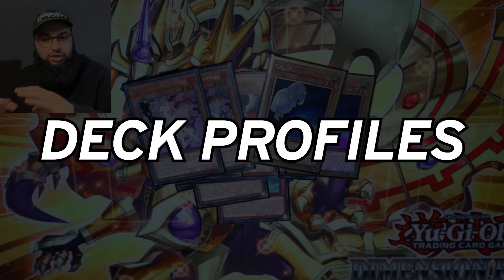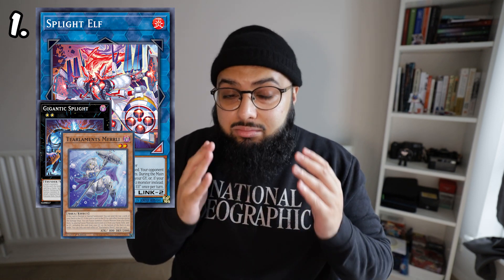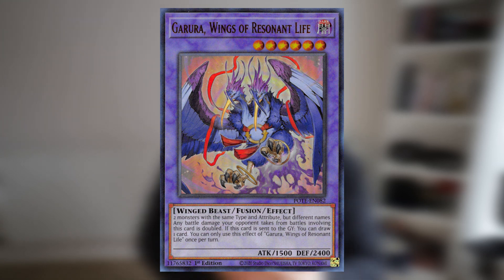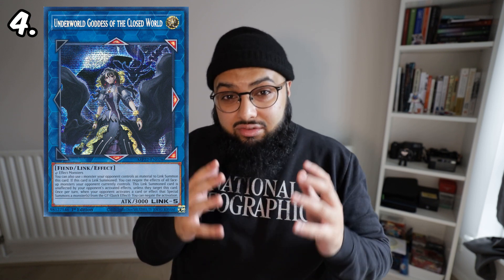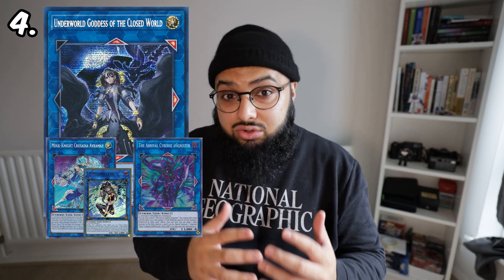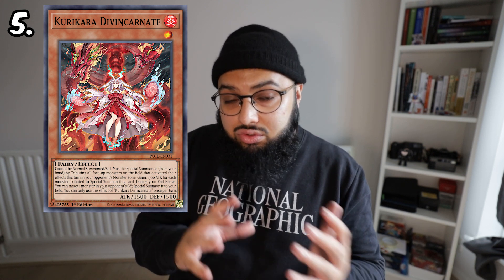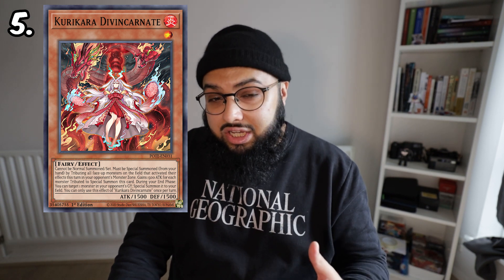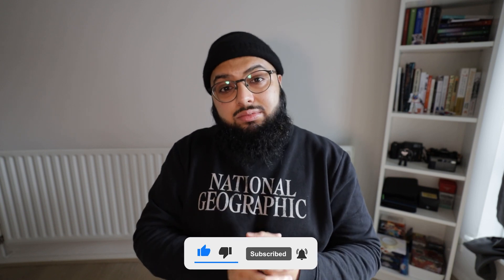Top 5 Cards You Should Hold Onto in Yu-Gi-Oh! (GET THESE NOW!)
In this video are the 5 cards you will definitely want to pick up sooner rather than later. Cards like Spright Elf and Garura are making such a huge wave in the modern metagame and others like Ghost Reaper and Winter Cherries are perfect for long term value!